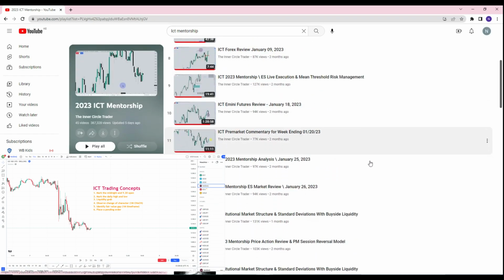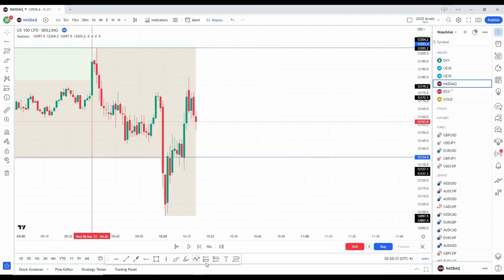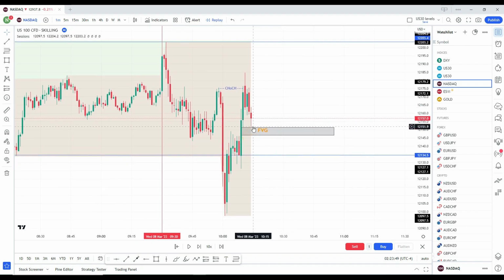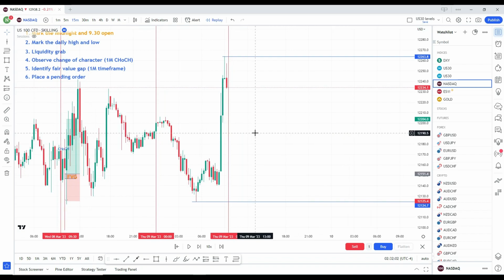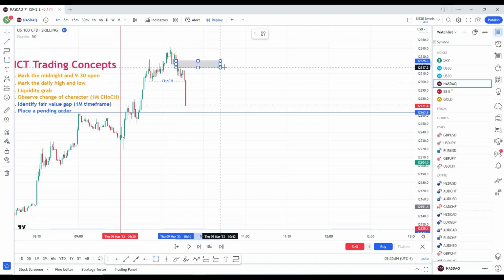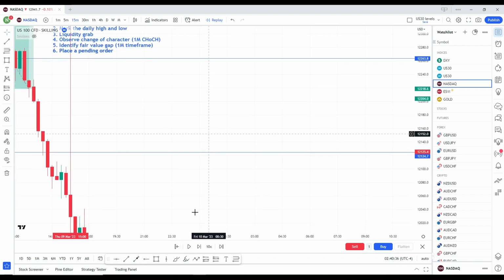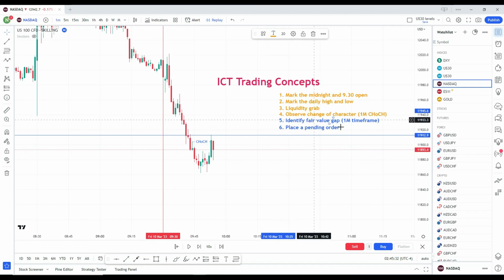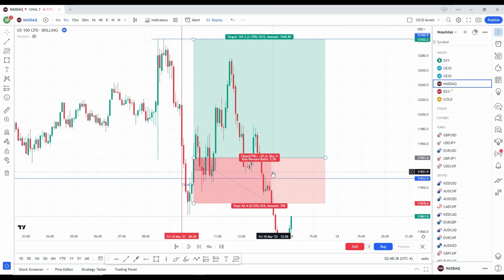ICT Concept Back Tested for 3 Random Consecutive Days with 95% Win Rate! ICT 2023 Mentorship Summary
In this video, I back tested the Inner Circle Trader (ICT) mentorship concepts and proved that it works. I strictly followed the 6 guidelines.

Reach out through Telegram if need a one-on-one session

This video is completely educational content and should be taken as such. The views expressed in the content are my personal opinions based on my experience. Please do your own research before making any decisions with your money. I will not be held liable for any losses or gains you may experience. The information shared on this channel is not indicative of future results. Analyses are not absolute and are prone to change in accordance with present and future market events. Please do your own research before you buy any stock or financial product.